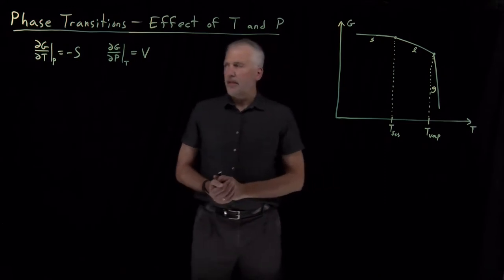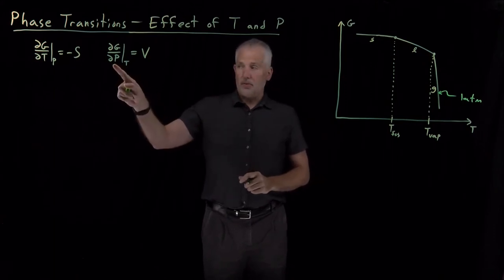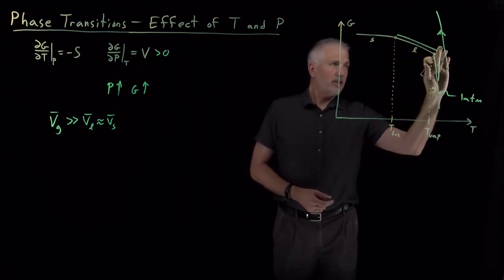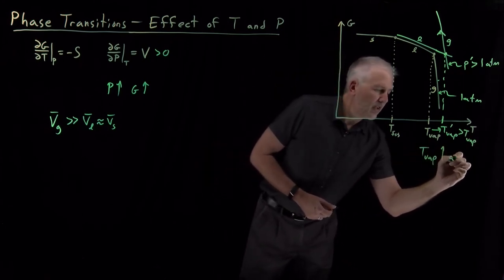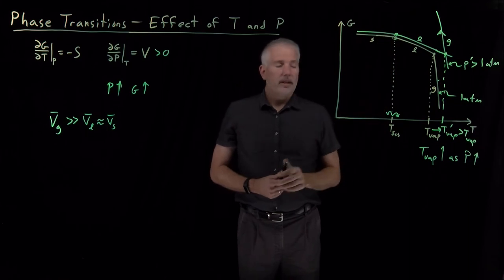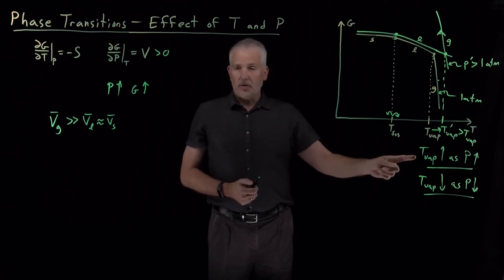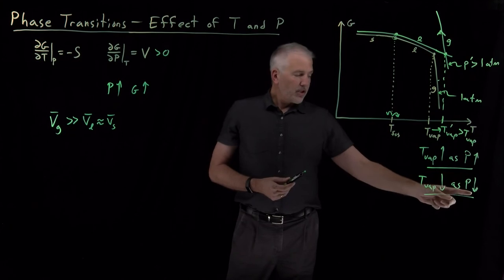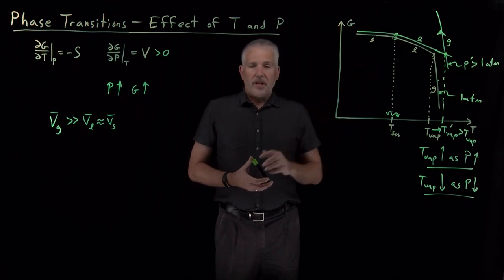Phase Transitions - Effect of Temperature and Pressure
The Gibbs energy changes with both temperature and pressure. This means that phase transitions, like the freezing point and boiling point, will depend on the pressure.

The boiling point, in particular, increases as the pressure is increased.